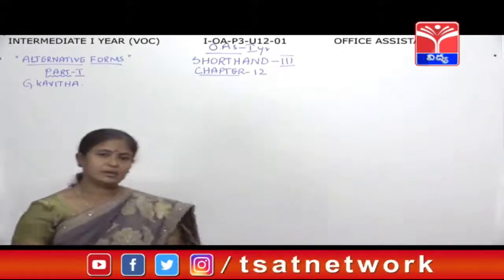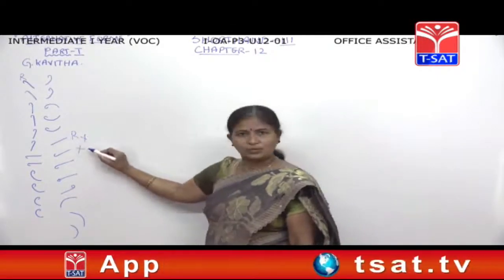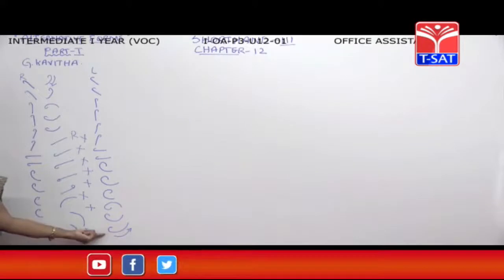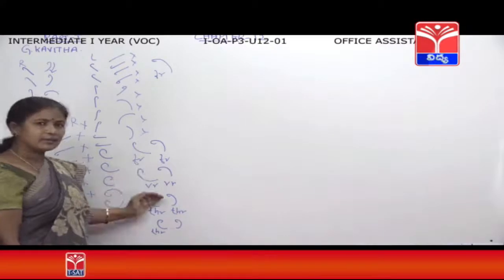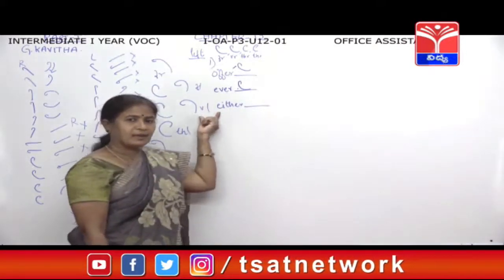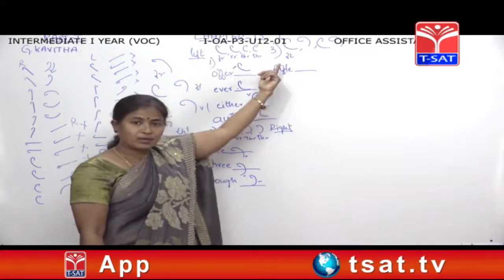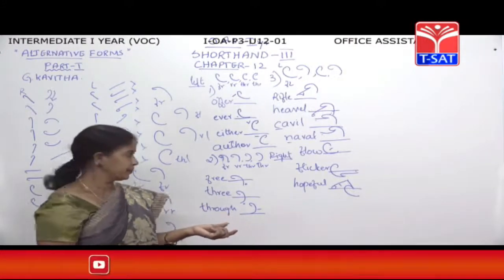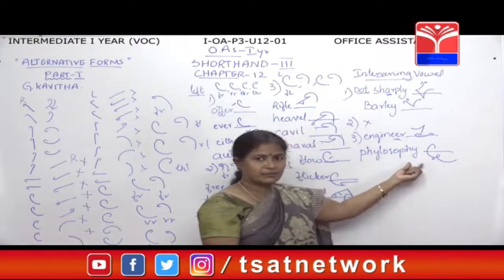T-SAT | Intermediate Digital Classes | OFFICE ASSISTANTSHIP - ALTERNATIVE FORMS - A&B | 20-01-2021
Intermediate Digital Classes Schedule :

07:00AM - 07:30AM
BUSINESS ORGANISATION - TRANSPORT WAREHOUSING & ADVERTISEMENT - C

07:30AM - 08:00AM
OFFICE ASSISTANTSHIP - ALTERNATIVE FORMS - A

08:00AM - 08:30AM
OFFICE ASSISTANTSHIP - ALTERNATIVE FORMS - B

08:30AM - 09:00AM
ACCOUNTING & TAXATION - COMPANY ACCOUNTS (PART-3)

T-SAT Network Digital Classes are Now Available on Following Platforms:

👉Install T-SAT App:
1. For Android Users: Play Store
2. For Apple Users: AppStore